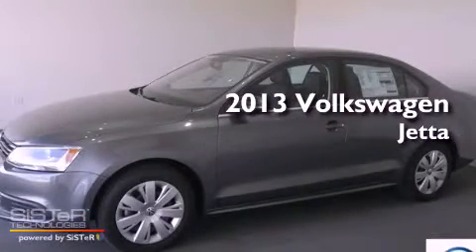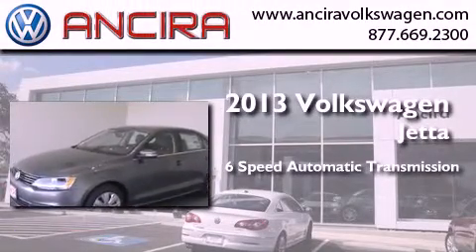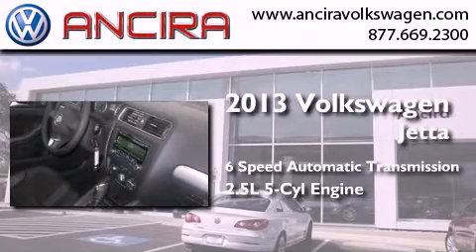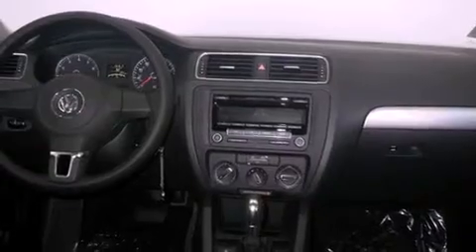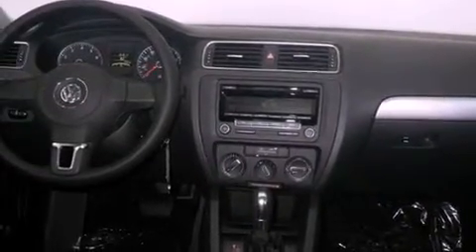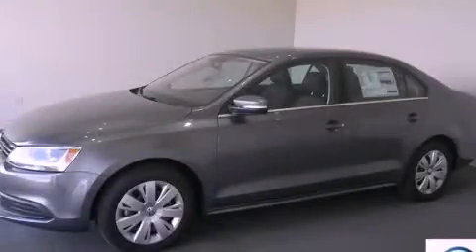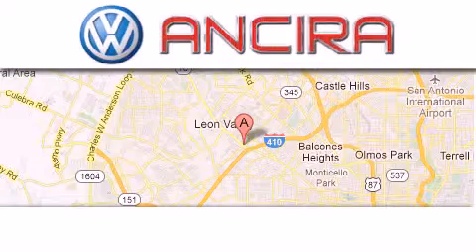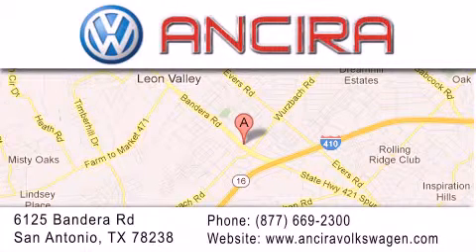2013 Volkswagen Jetta San Antonio TX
Year : 2013
 Make : Volkswagen
 Model : Jetta
 Engine : 2.5L 5 cyls
 Trans . : Automatic 6-Speed
 Exterior : Platinum Gray Metallic

 Interior : Titan Black w/Titan Black V-Tex Leatherette Seat T
 Stock : V213752